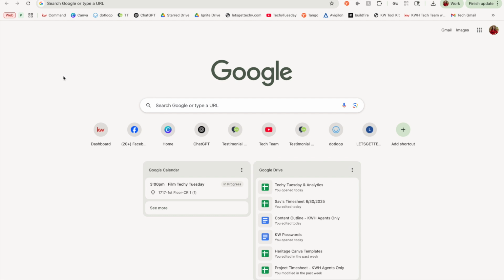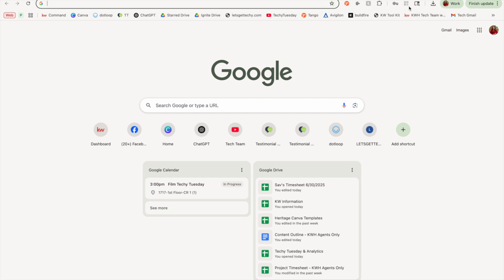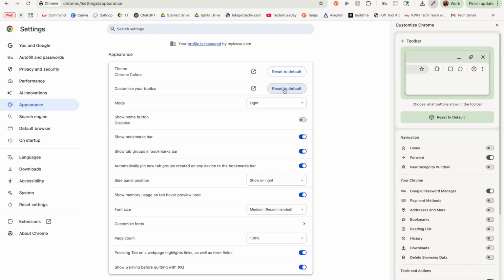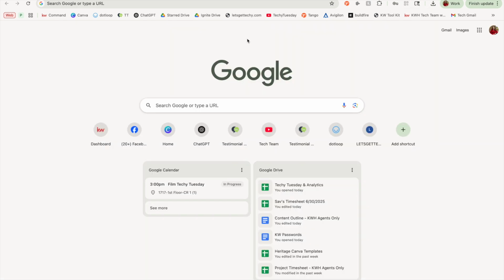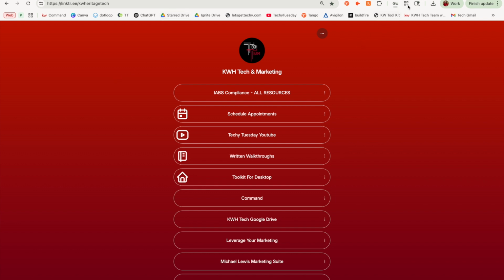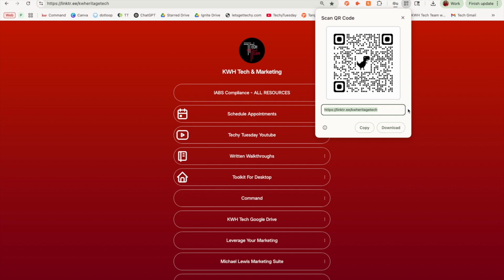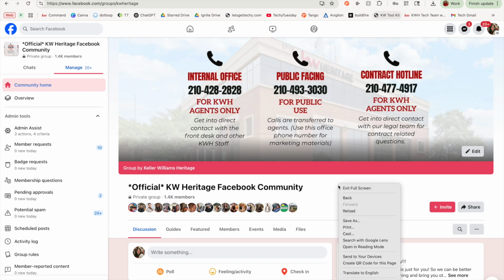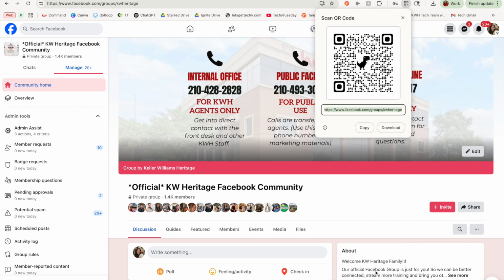Techy Tuesday - How to Make a FREE QR Code in Google Chrome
Learn how to create a FREE QR code directly from Google Chrome! 📱✨
In this episode of our Google Chrome Tips & Tricks series, we’re showing you one of the easiest (and most overlooked) tools built right into your browser. No need for extra apps or websites—just a few clicks and you’ve got a custom QR code ready to use for links, marketing materials, digital business cards, and more.

✅ Perfect for real estate agents, marketers, and small business owners
✅ No downloads or extensions required
✅ Quick, simple, and 100% FREE